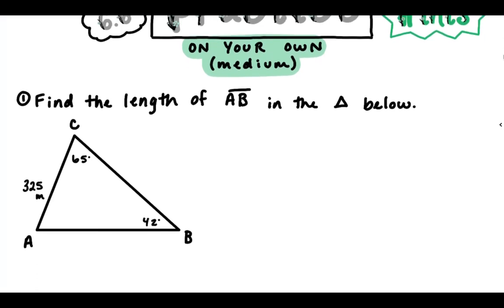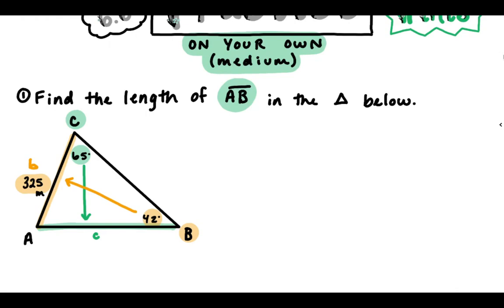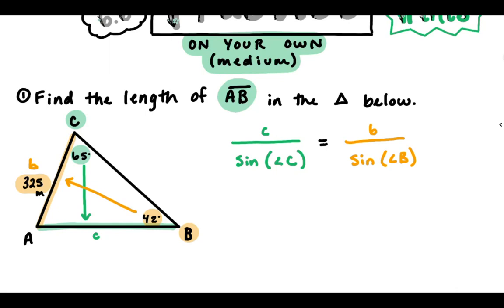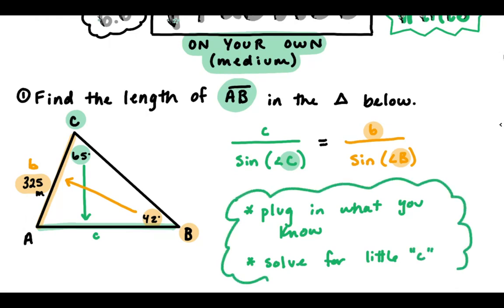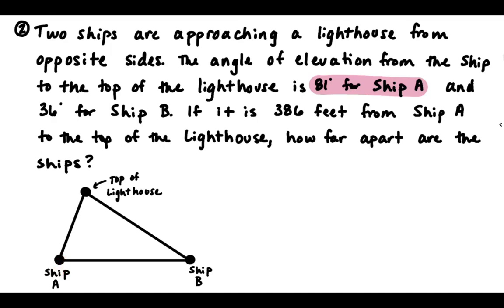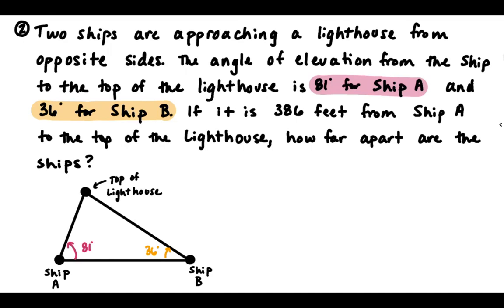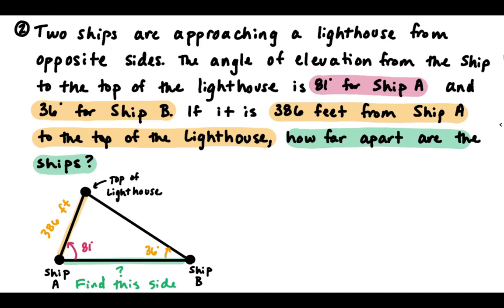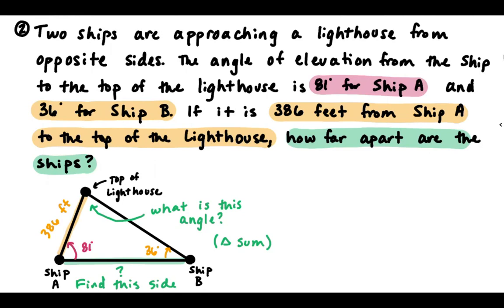g 6.6 On Your Own Hints (medium)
Hints for the 6.6 On Your Own problems (Medium version).  Use if you get stuck!!